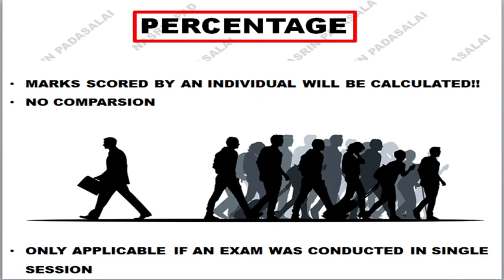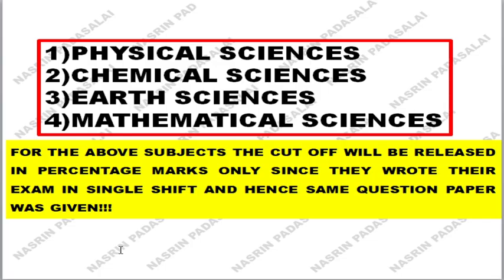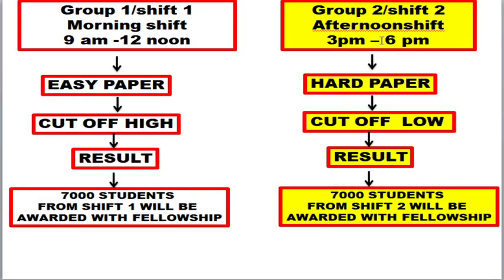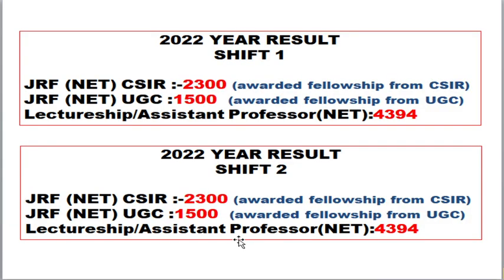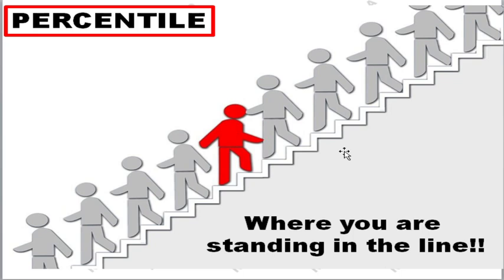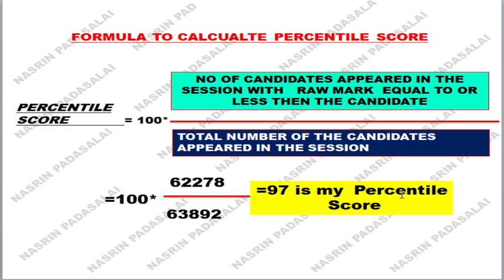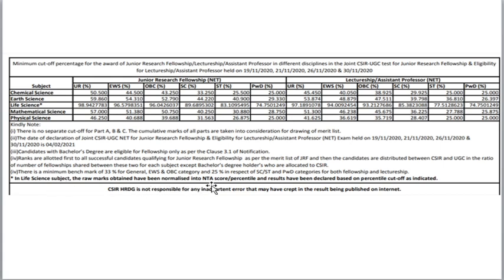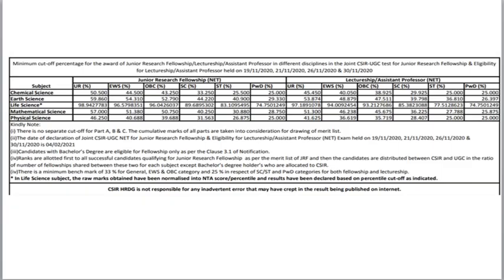What is Percentile CUTOFF 🤔🥴😵 in JOINT CSIR UGC NET JUNE 2021 EXAM?Easy Explanation?All 5 subjects😱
csir ugcnetexam